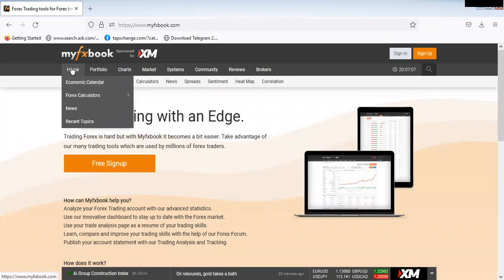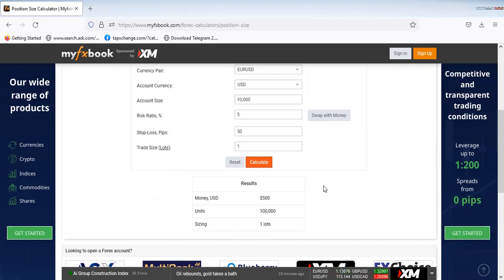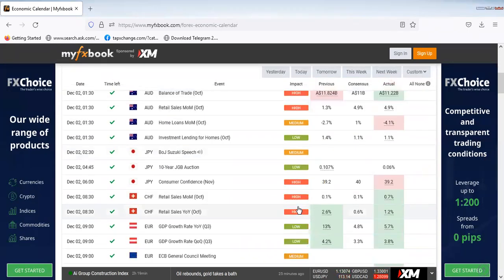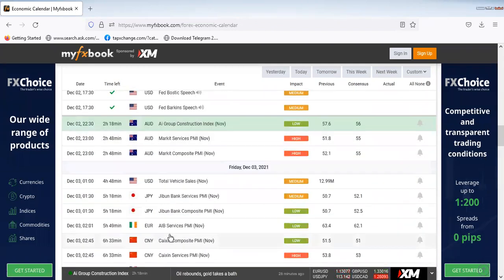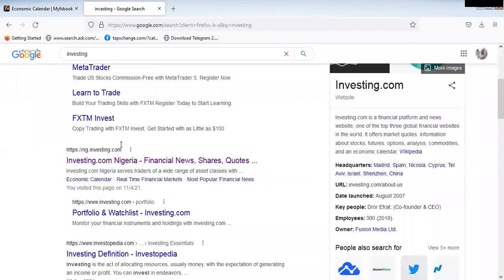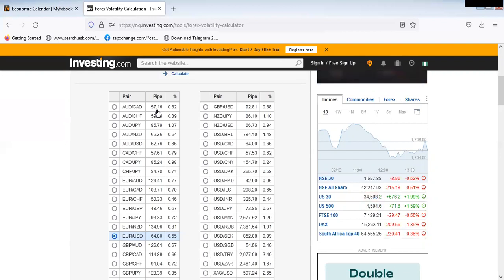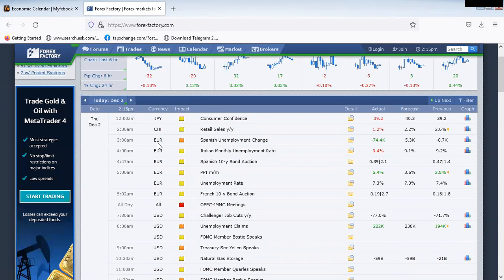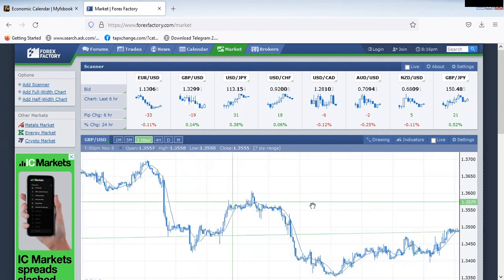DAY 4 || myfxbook.com || Investing.com || ForexFactory